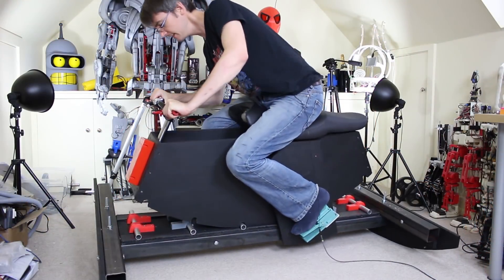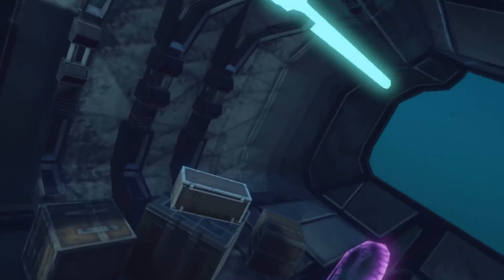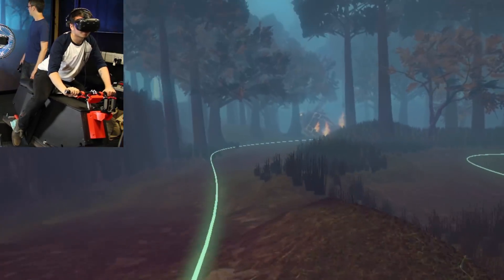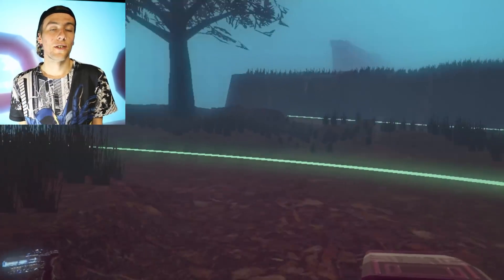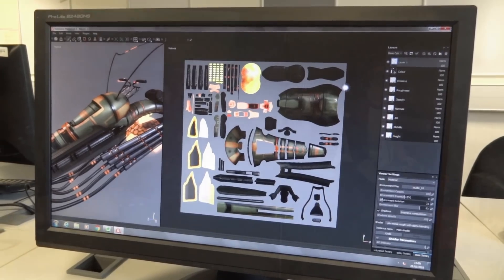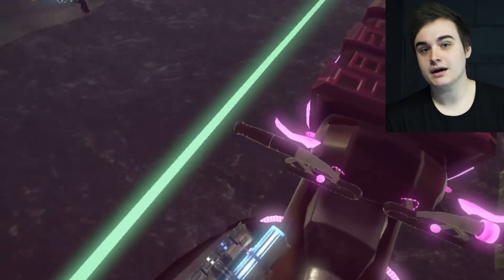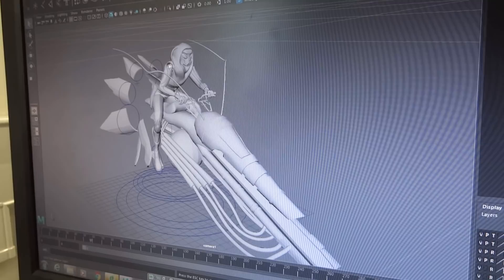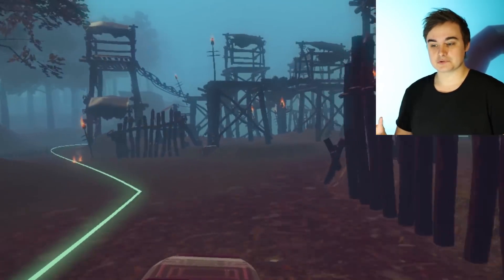VR Hoverbike Simulator Game #4 | James Bruton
Virtual Reality Hoverbike simulator game part 4: I'm working with Portsmouth University Final Year Degree Students in Computer Games Design and Animation to build a ride-on VR HoverBike game. In part 3 we're looking at the initial development of the game physics and character art etc.

① GENIUS

② XROBOTS